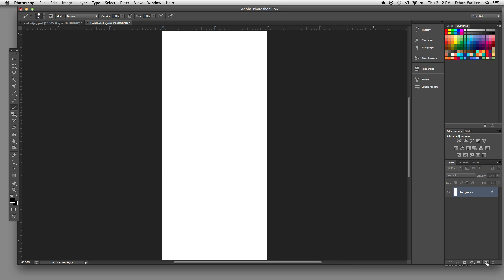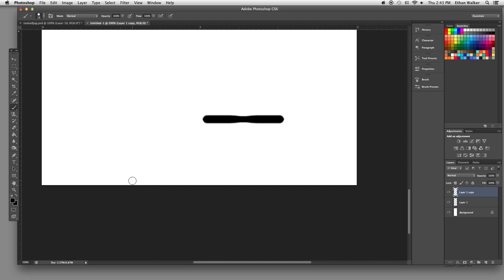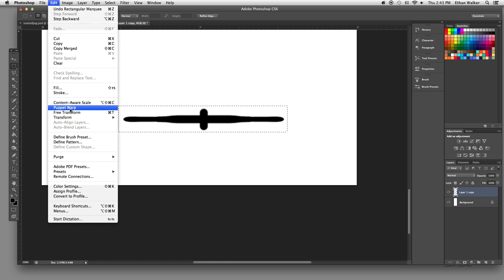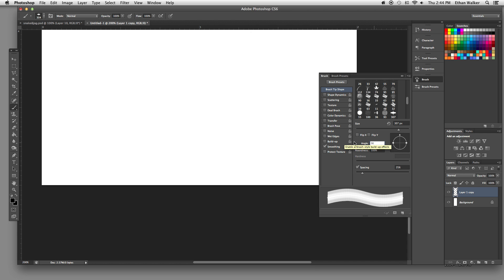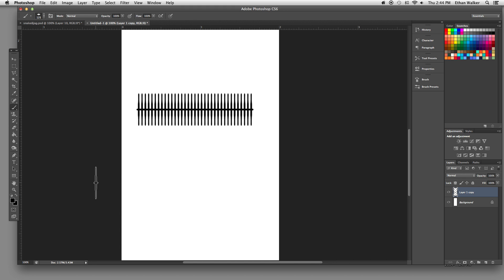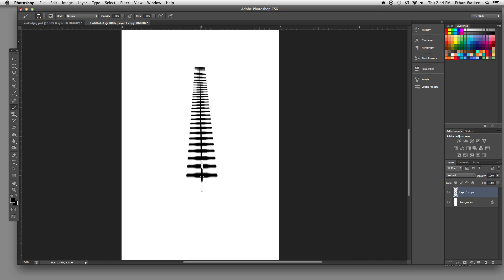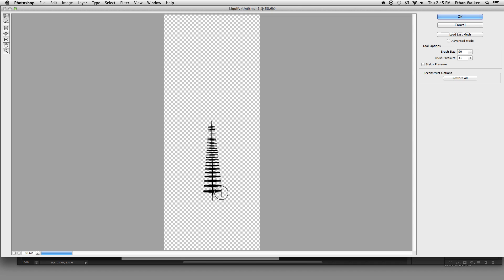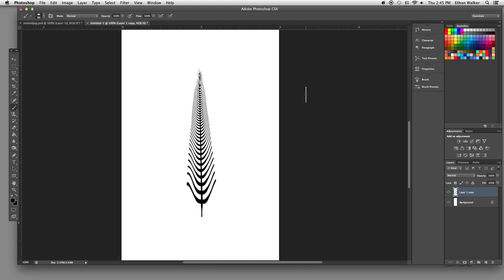PHOTOSHOP TUTORIAL: How to Draw a Feather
Shortcut to draw a feather in photoshop

1) On a new layer use the brush to draw a tapered horizontal line, duplicate and flip it horizontally and put them end to end. Now draw a straight vertical line in the middle

2) Use the marquee tool and draw a box around your feather segment, then go to the edit menu and click on 'define brush preset'. hit ok.

3) select the brush tool again and get out the brush you just made. open the brush menu (f5) and in the brush tip shape menu rotate the angle 90 degrees and adjust the spacing until it looks appropriate.

4) now draw a straight horizontal line with your brush. Hit command t and rotate it 90 degrees, and then holding down command drag in the top 2 corners. Finally add a tip and a stem.

5) Now go to the filters menu and click the liquify filter. make sure youre using the forward warp tool, and slowly push the hairs of the feather up until it looks like you want it to. you can also bend the feather slightly side to side.

6) Have fun making feathers without driving yourself crazy drawing every hair! :)